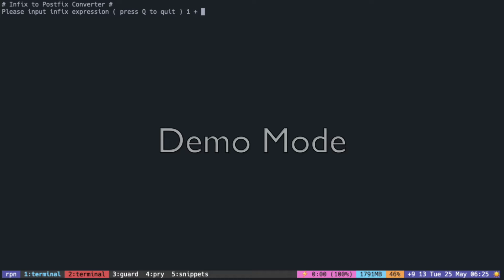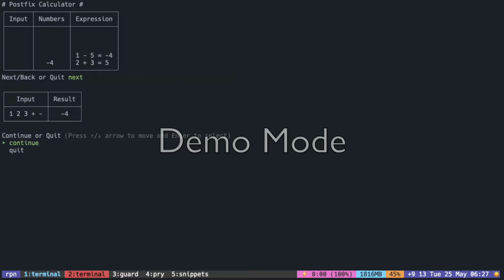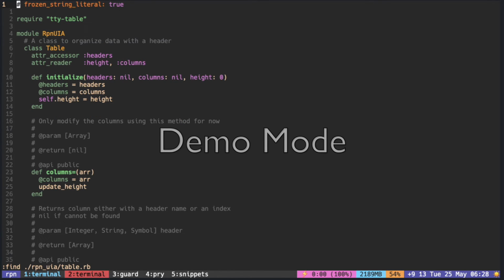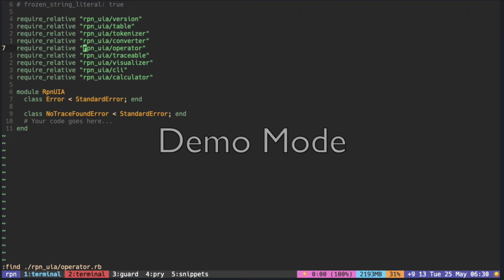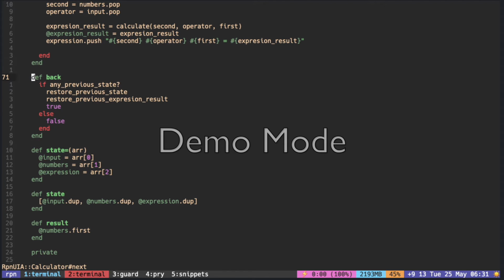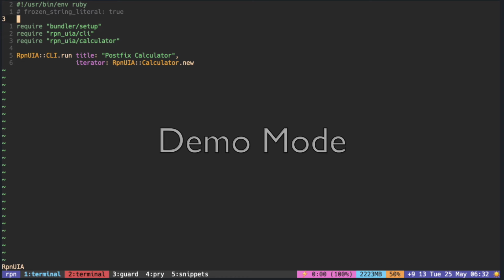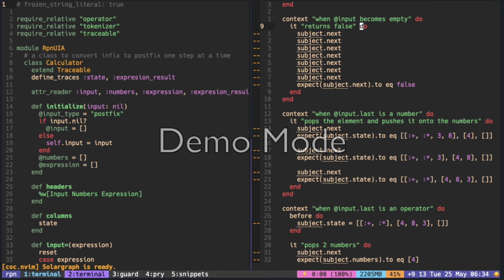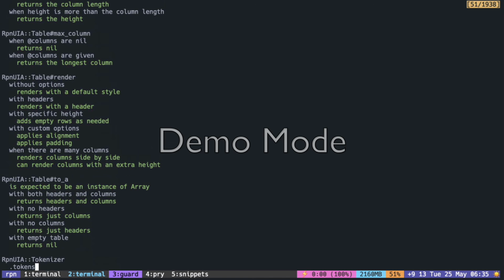Data Structure Project